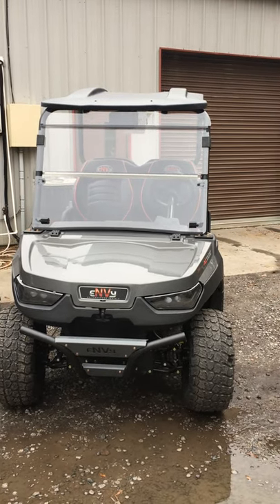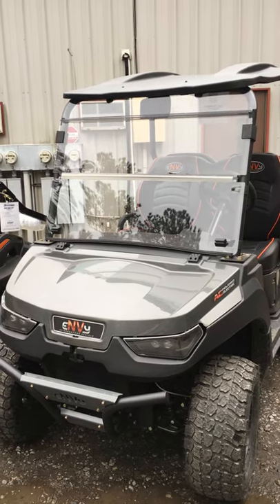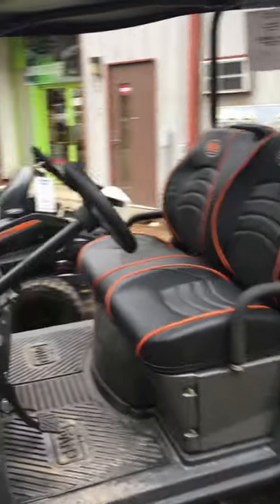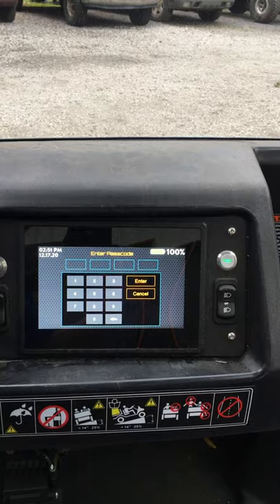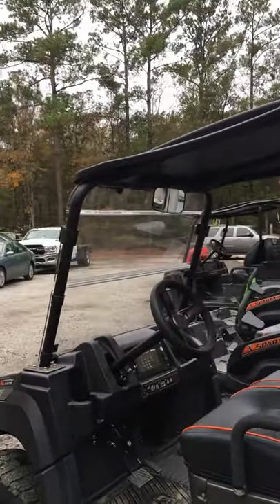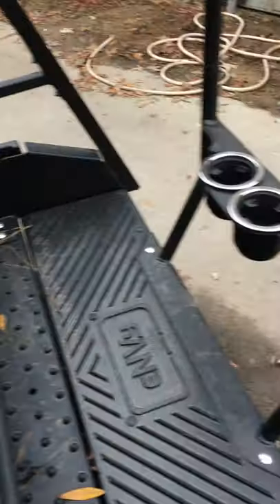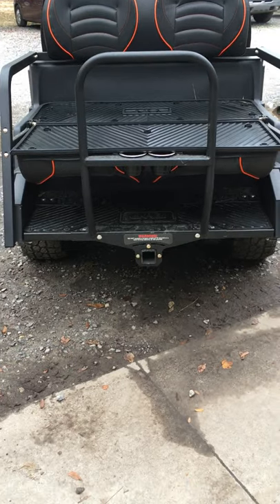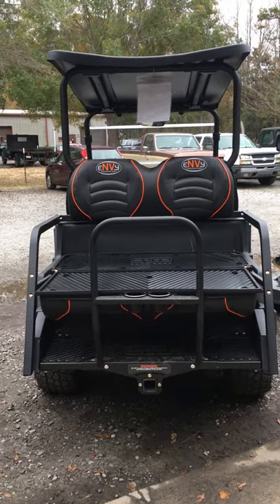Envey Golf Cart and Crossover by JI Small Engine Repair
Envy is a new breed of the golf cart.   The new namer is Crossover.  Envy is designed with two things in mind.  One being performance, the other comfort.  The ATV suspension will allow for beach use, off-road and neighborhood use.  Envy can reach speeds of 20 MPH and do it very quickly.
Now comes the comfort of two Lumbard suspension seats, both in the front and in the rear.  The rear seats fold down allowing for a work area.   The Batteries are interstate deep cycle batteries.  It uses two fewer batteries and gets more hours of use and speed.  The patented watering system makes maintaining a breeze.